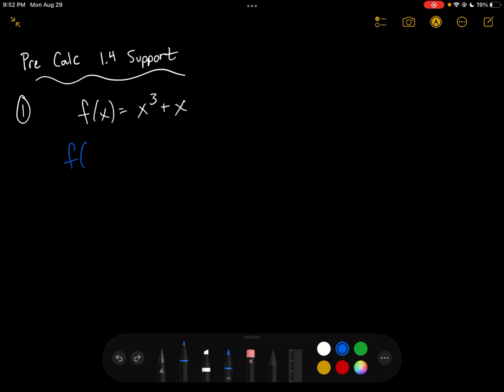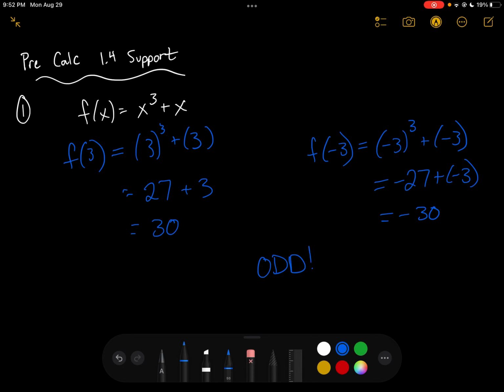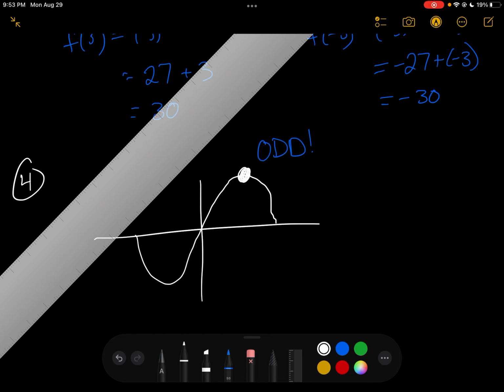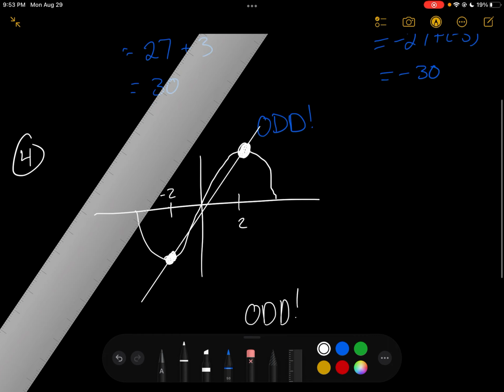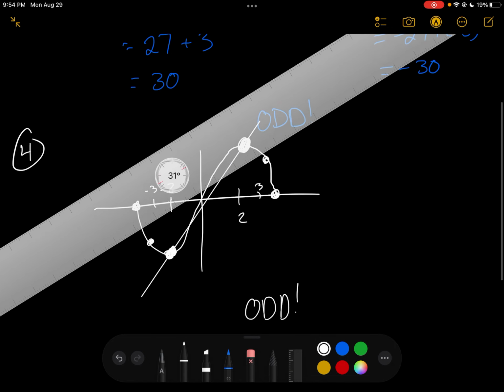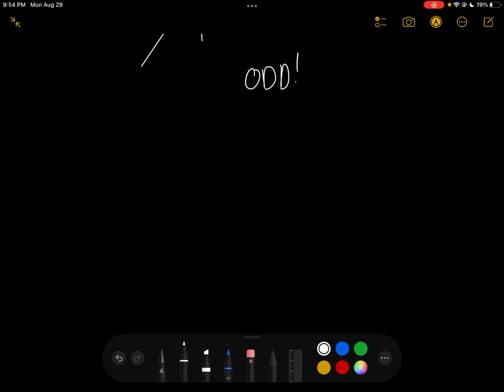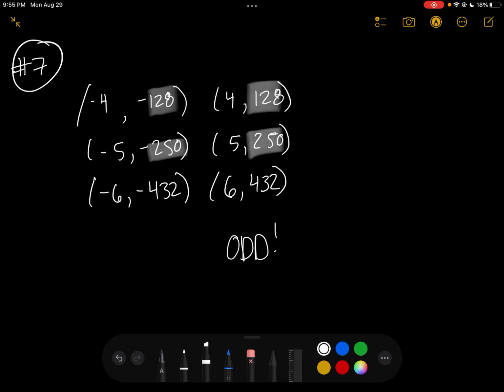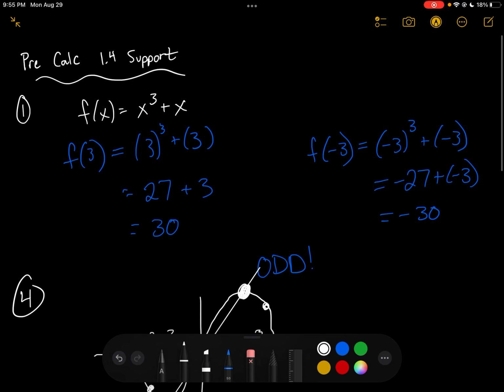Pre Calc 1.4 Support Video